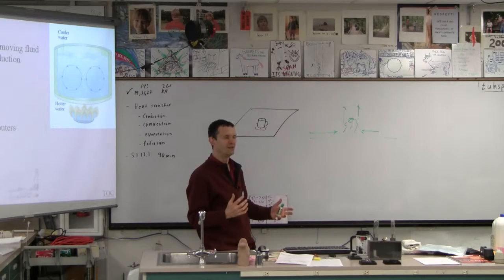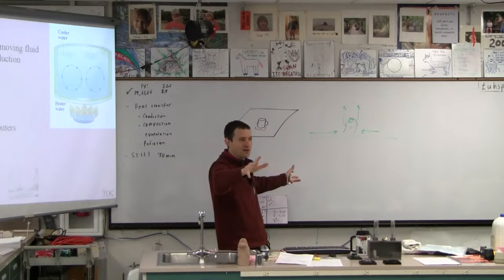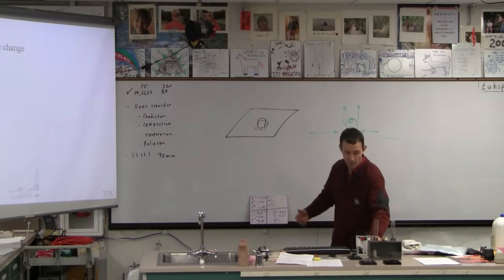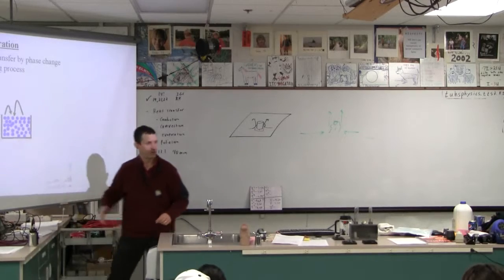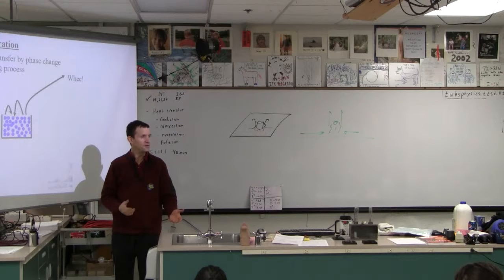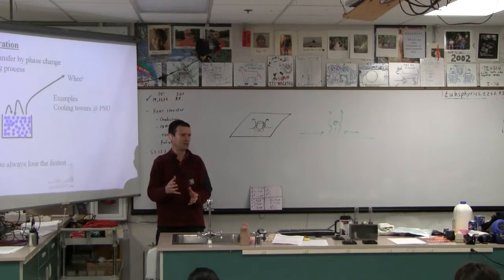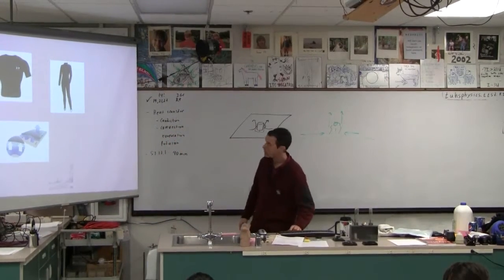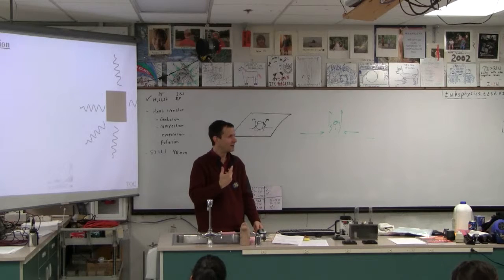IBI 13-05 Heat transfer(3/4)